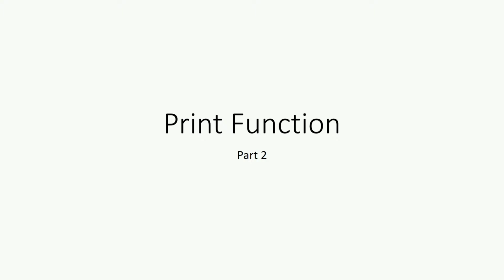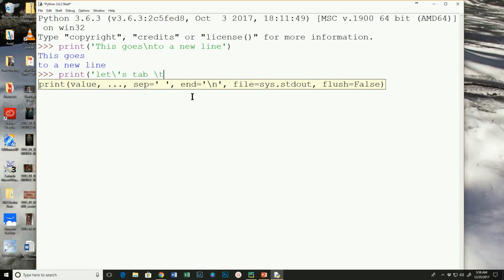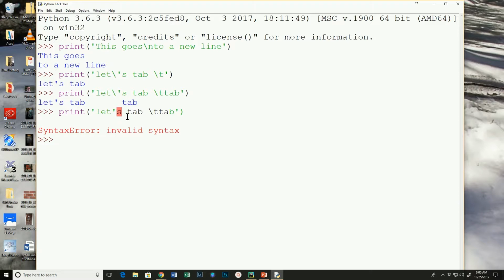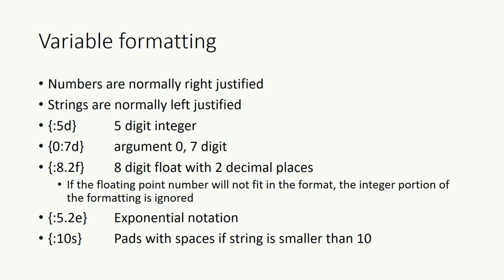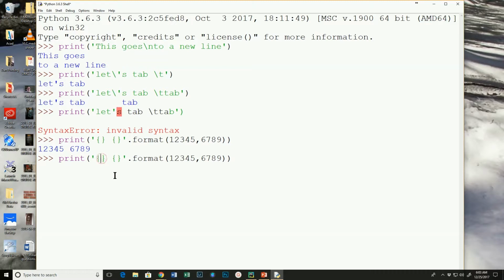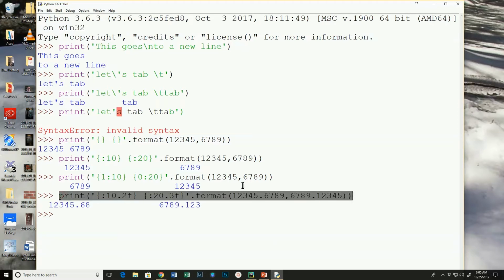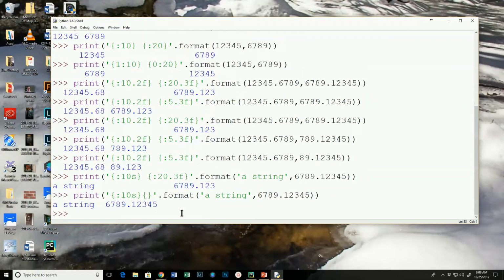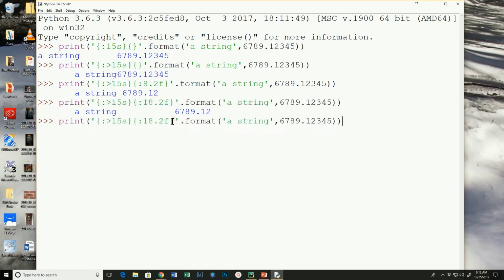009 - Print Function Part 2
"This video looks at the print function. Printing strings and numbers. Formatting of numbers and strings are examined. Escape characters and numeric formatting.